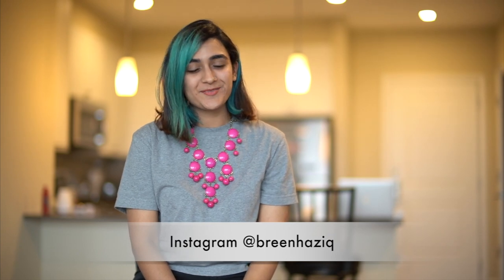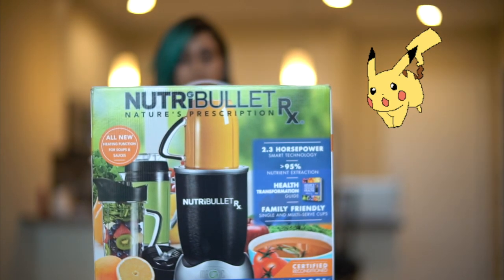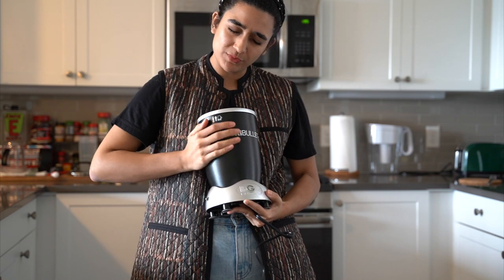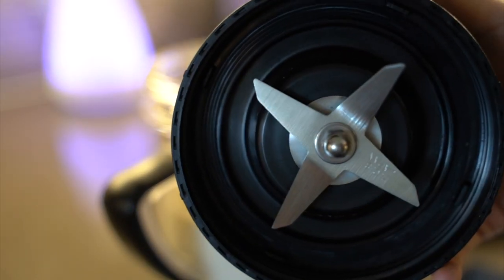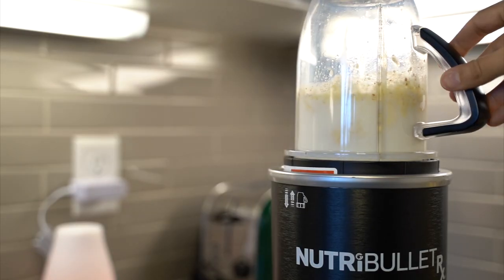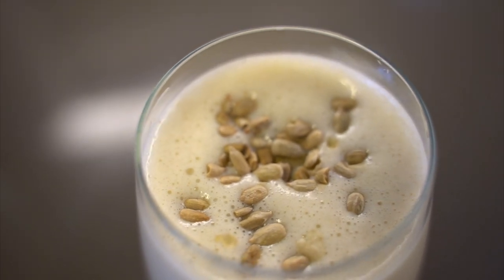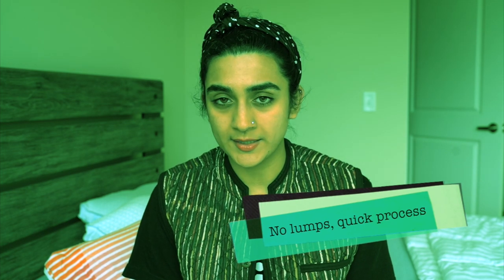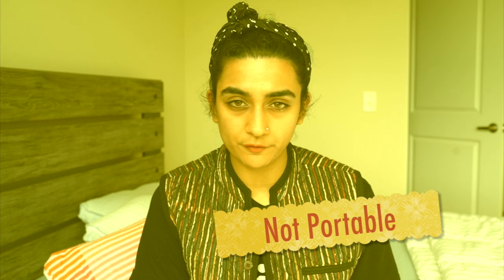Nutribullet RX Review by Sabreen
Hey guys, just got this beauty, NutribullerRX, and wanted to share my experience with you guys. Hope you find it helpful :)